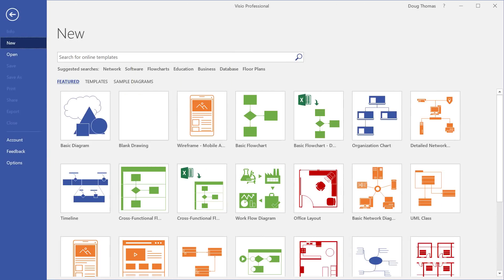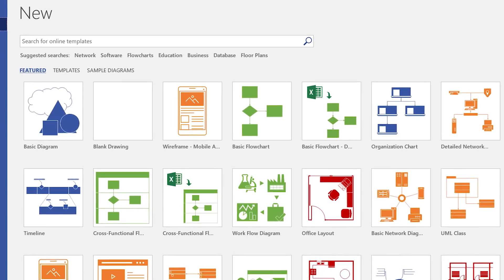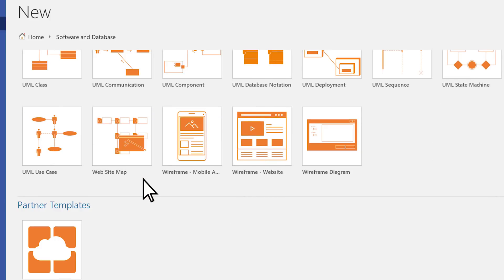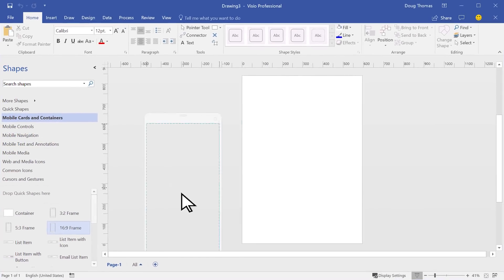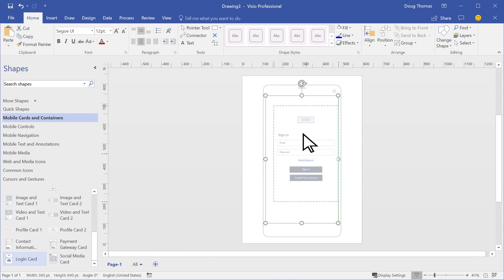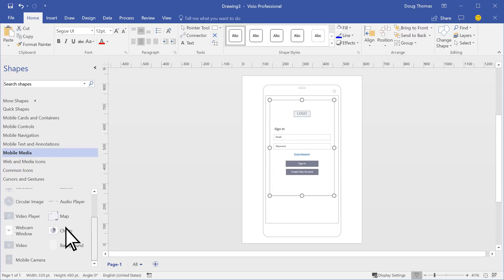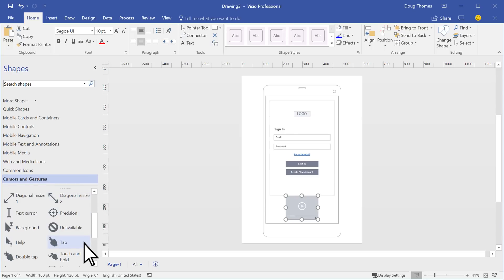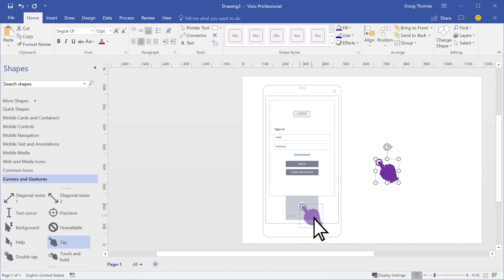How to use Website and Mobile App Wireframe templates in Visio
Bring any project or product idea to life using the modern Visio wireframes. Create quick mockups for your product or feature with ease using the new Website and Mobile App wireframe templates.
There are pre-packaged containers, UI controls, media, navigation shapes, and more. Smart Shapes like range slider and progress bar, let you customize values. Right-click Menu Actions give you options to change states, visual styles, and more.

Get Started:
You can find wireframe templates in Visio Online Plan 2 desktop client by navigating to:
File - New - Templates - Software and Database (category) -Wireframe - Mobile App
File - New - Templates - Software and Database (category) - Wireframe - Website